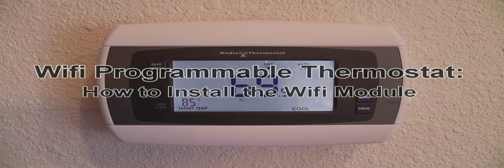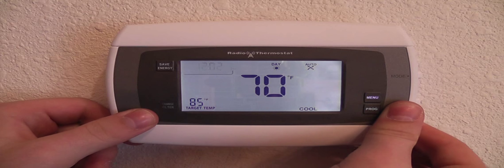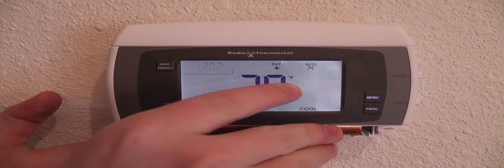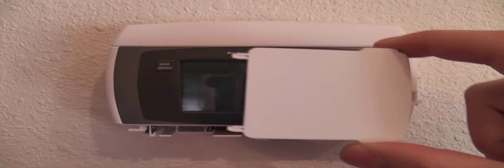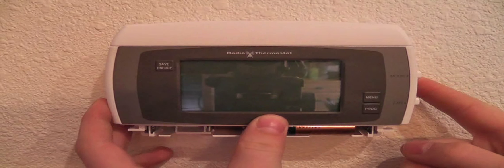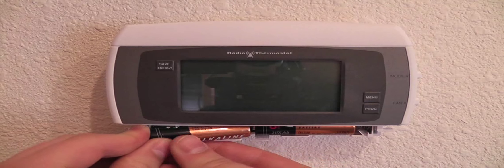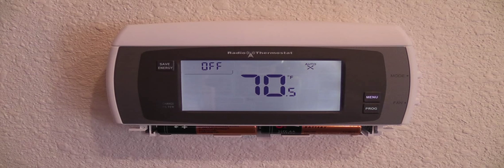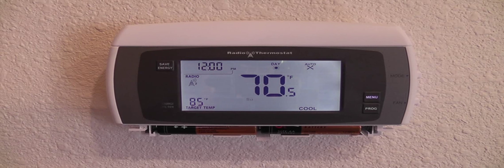Installing the Wifi Module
This is how to install the wifi module. Please comment if you have any questions.